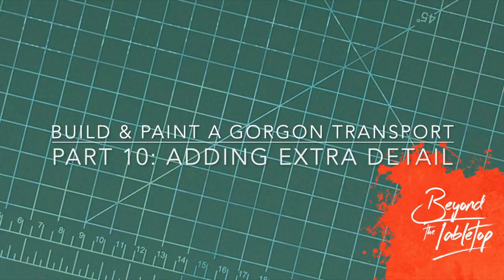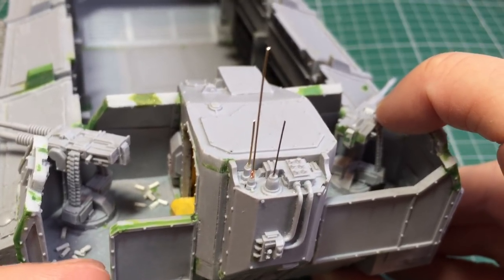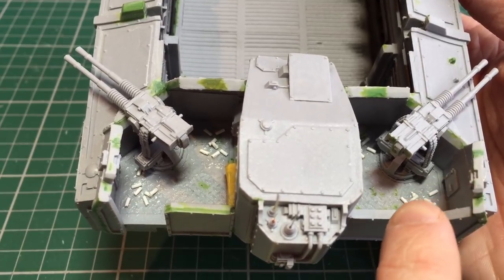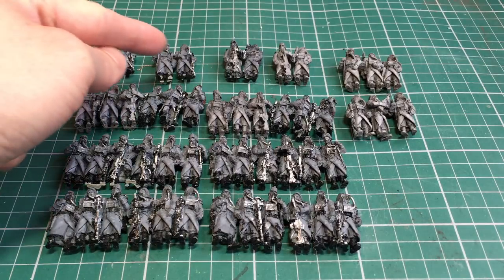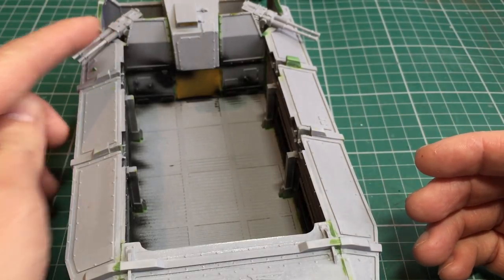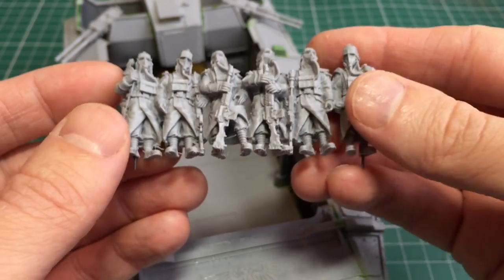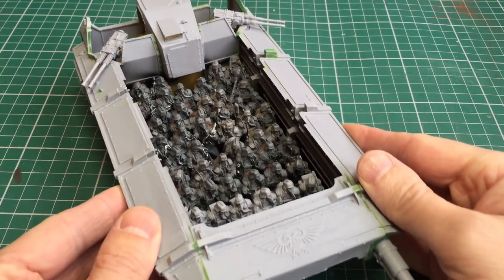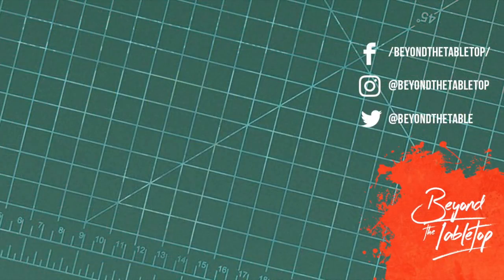Build & Paint a Gorgon Transport. Part 10: Adding Extra Detail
Part 10 of building a Forgeworld Gorgon Transport is a short bonus video. Where I add on extra details to the Gorgon Creating antennae, spent shells and adding in the Gorgon Infantry. The next video will focus on painting it up. Sorry in advance for the rain in the background of the audio.